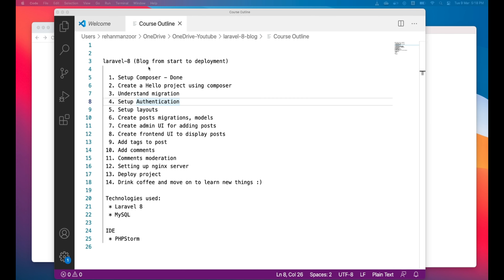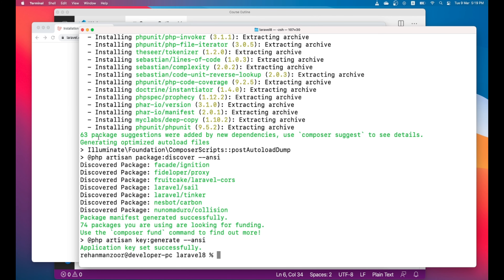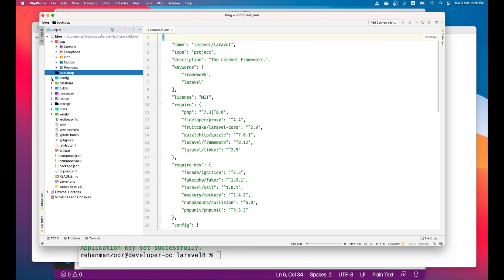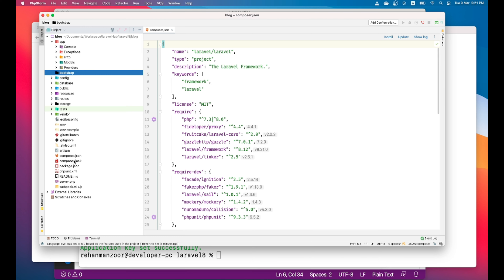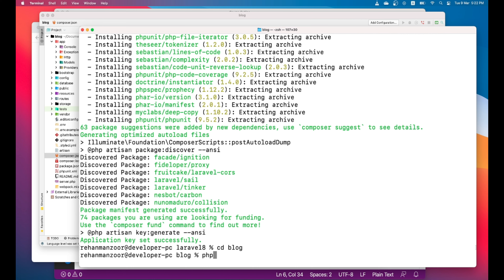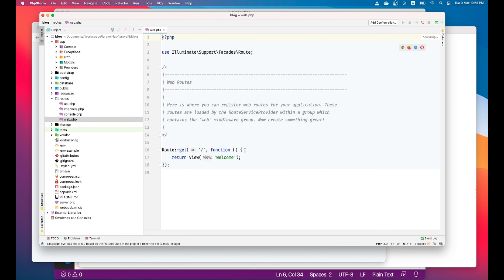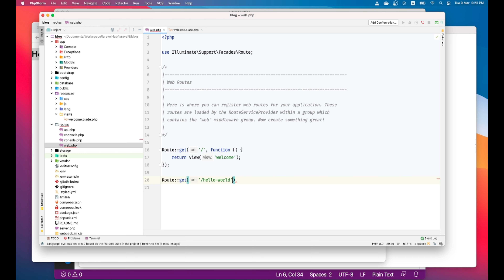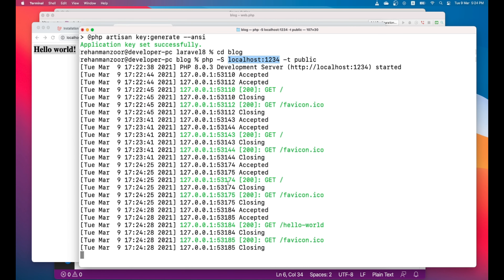Create a laravel project using composer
Larave-8 from scratch
In this video series we will talk about laravel 8 from a beginner standpoint.

Lesson # 2: In this lesson we will our first laravel app using composer.

Laravel - The PHP Framework for Web Artisans

Laravel is a web application framework with expressive, elegant syntax. We’ve already laid the foundation — freeing you to create without sweating the small things.